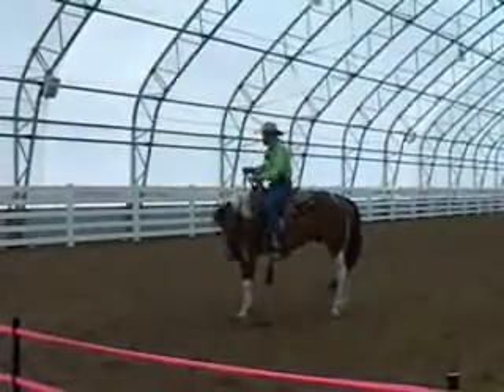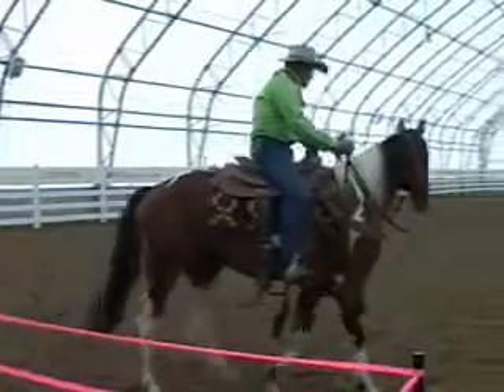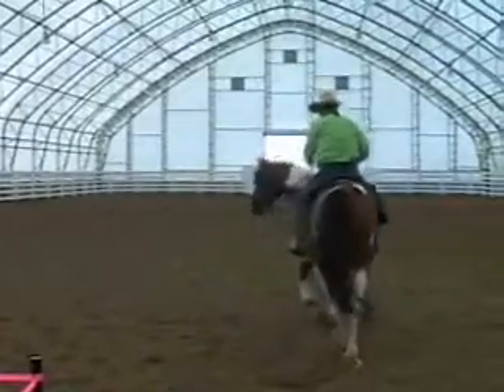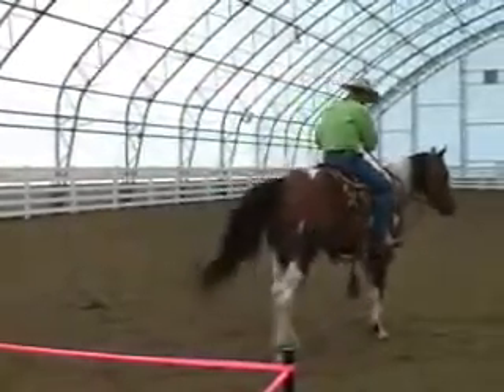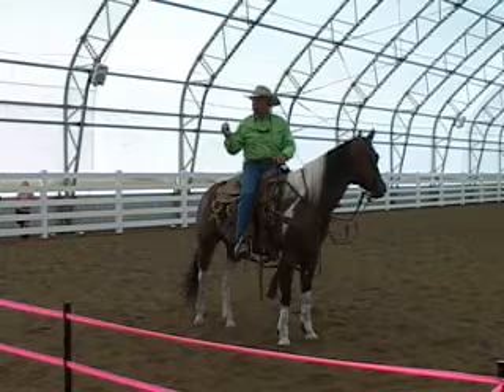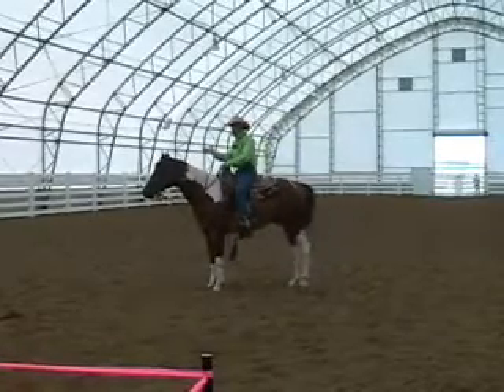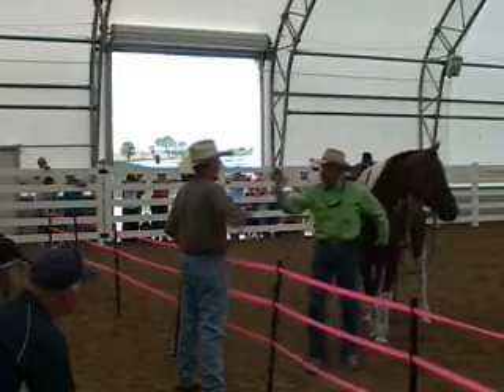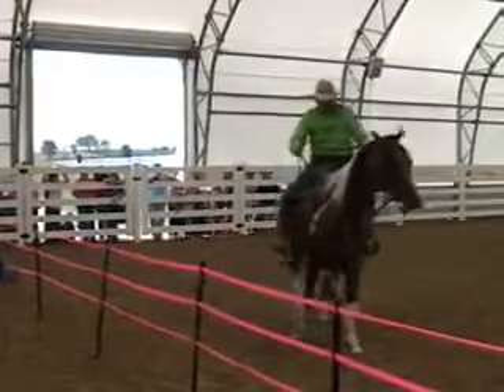Terry Myers Horsemanship- How to make your horse light in the bridle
Terry Myers Ride-In-Sync Horsemanship. Creating a horse that is light in the bridle only occurs with understanding how to correctly apply bit pressure and more importantly knowing when to release pressure.  to learn more about Terry Myers and his Ride-In-Sync philosophies.